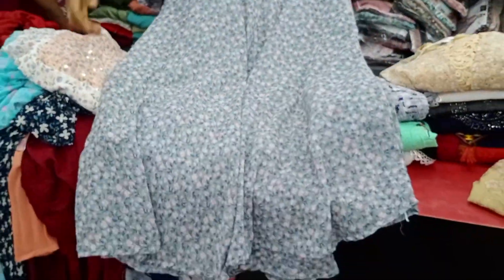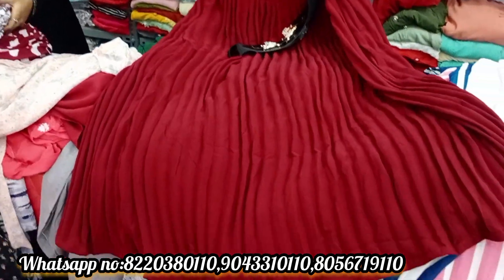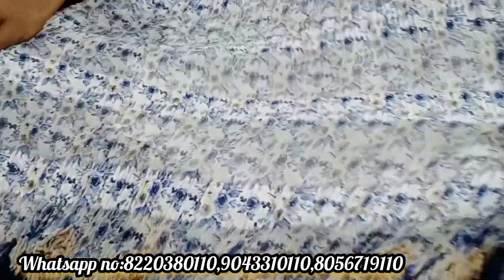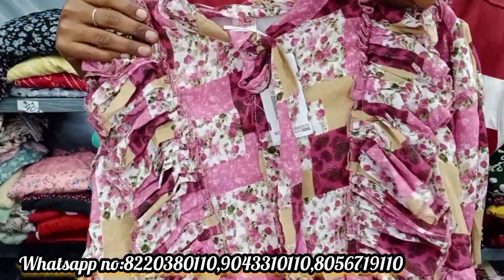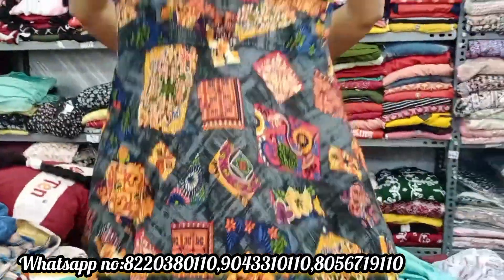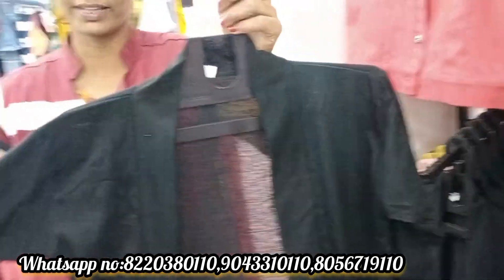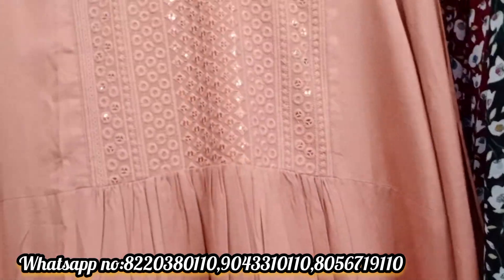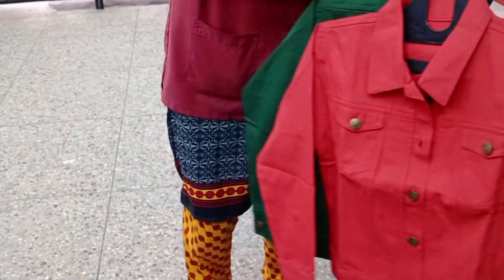One ten fashion|| புது வரவு பொங்கல் western collection||kurtis starting Rs.87/-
நம்மகோவையில் 87 ரூபாய் முதல் kurti collections.
shop address:
One ten fashion
no. 1138,rangai gounder street
sukrawarpet, near new sowdamman kovil
Coimbatore-641001
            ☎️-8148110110